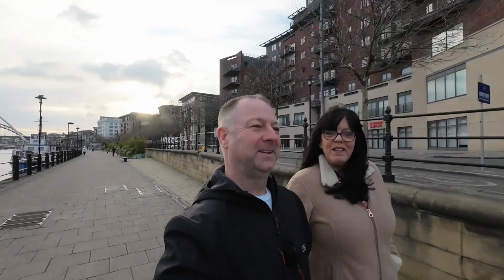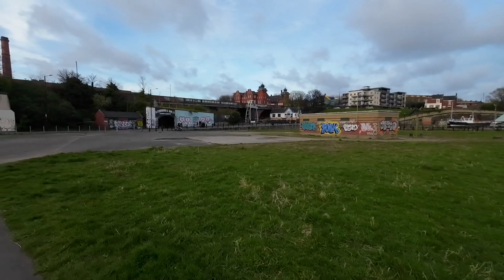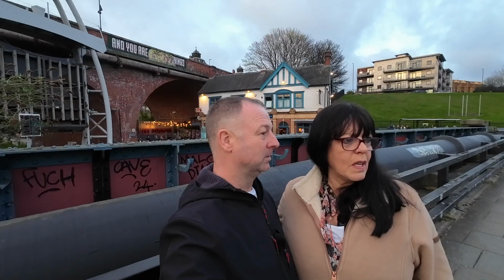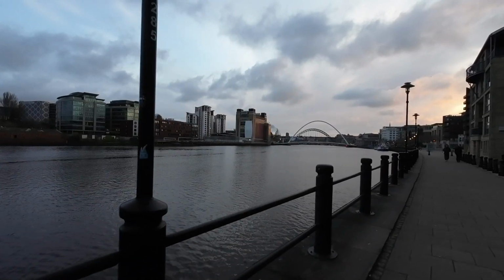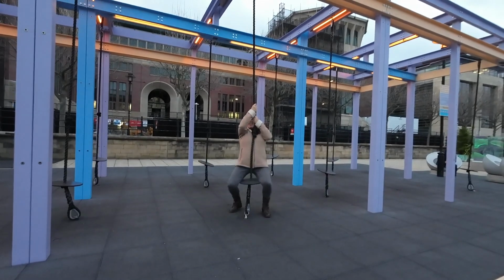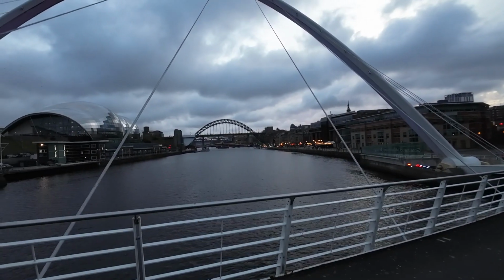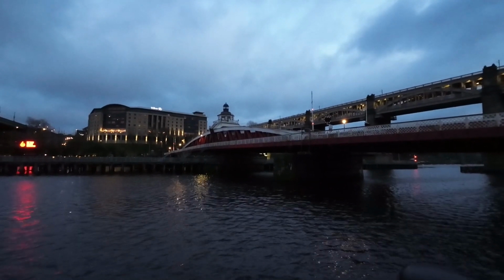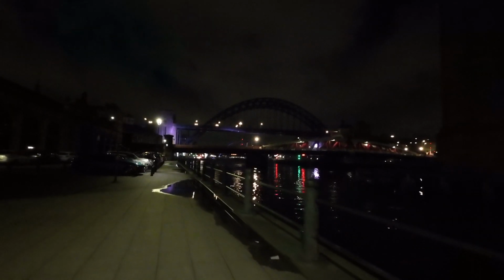Newcastle Quayside Walk About .........An Evening Walk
We took a walk along the Quayside in Newcastle to view the bridges at nighttime. we were not disappointed though a tad cold!!!

From west to east, the bridges are the Redheugh bridge, King Edward VII bridge, Queen Elizabeth II bridge, The High Level bridge, the Swing bridge, the George V bridge and the Gateshead Millennium Bridge. The George V bridge is more familiarly known as the Tyne Bridge.

We are Steve and Anna, not quite full timers yet but soon to be. For now, we enjoy going out for walks and finding lovely places to vlog.
Our journeys always take us to somewhere special come along with us on our journey.

Gaters on Tour on Instagram

Equiment we use:
DJI DRONE
DJI OSMO ACTION 3
DJI GIMBAL
RODES WIRELESS TWO MICROPHONES